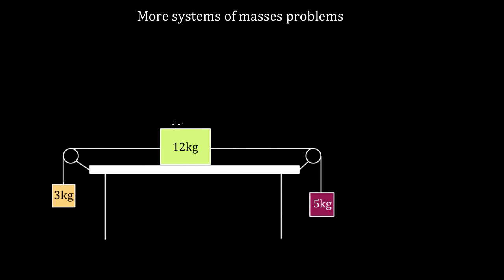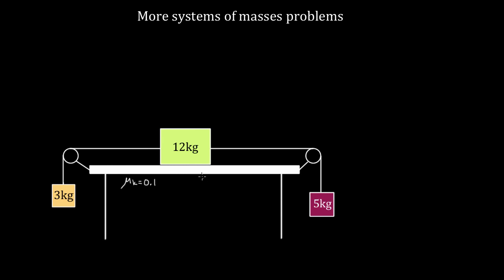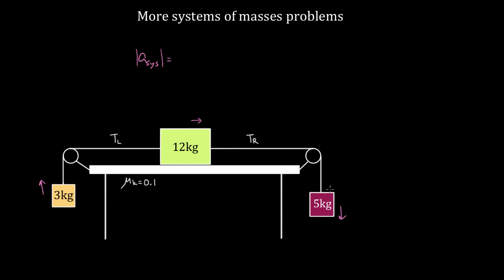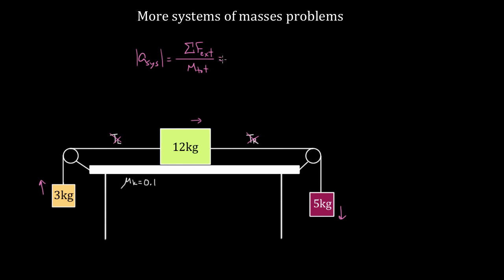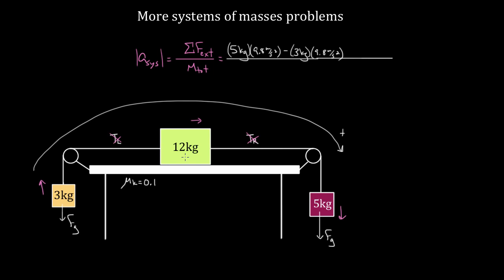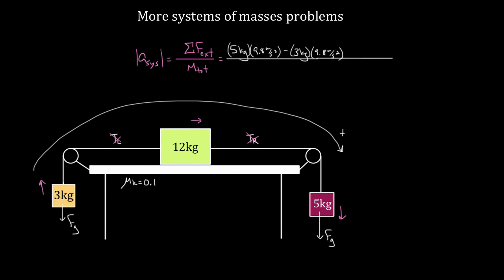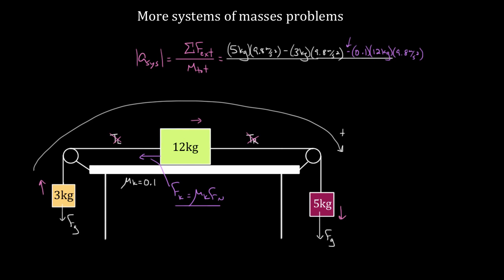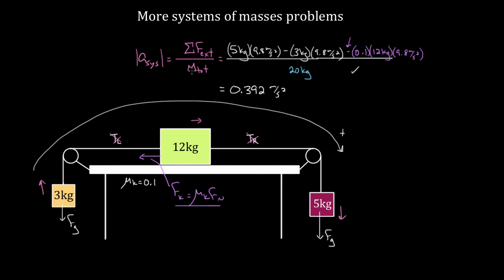Three box system problem | Forces and Newton's laws of motion | Physics | Khan Academy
In this video David explains how to easily find the acceleration of a three box system by treating it as a single mass.